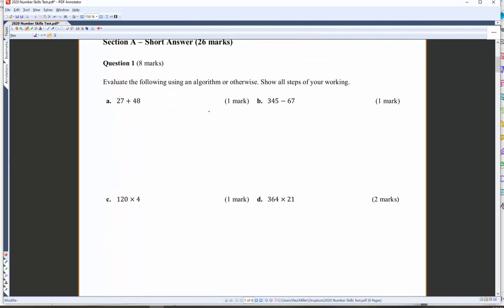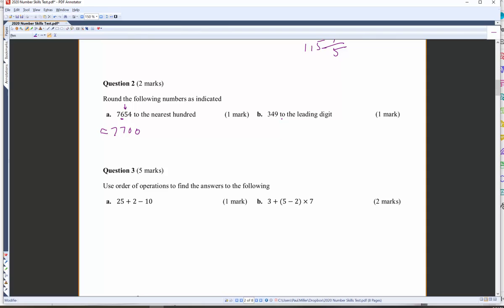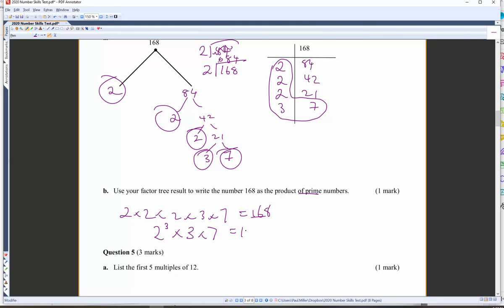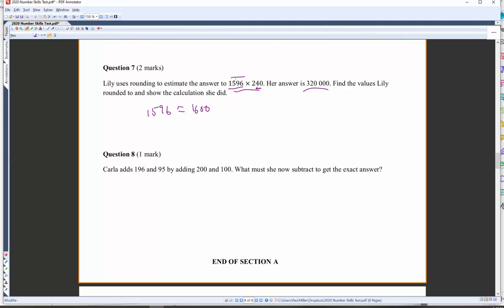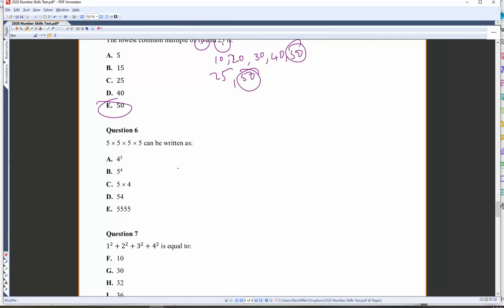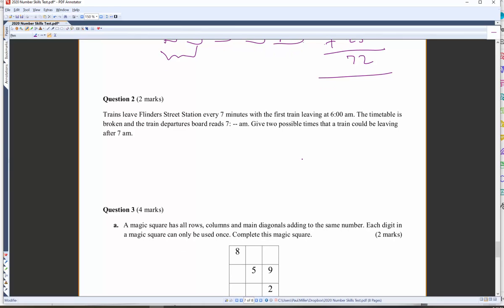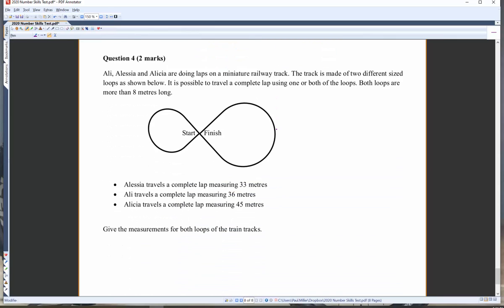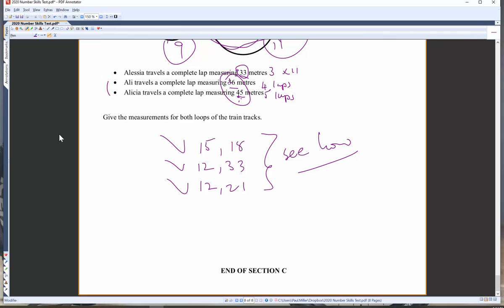2020 Number Skills Solutions